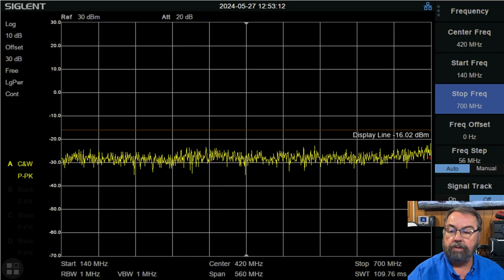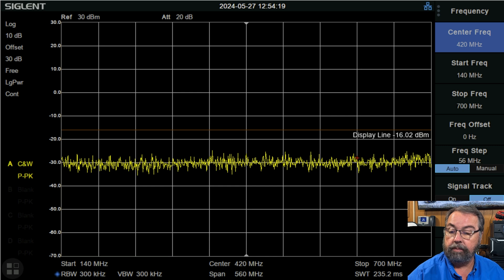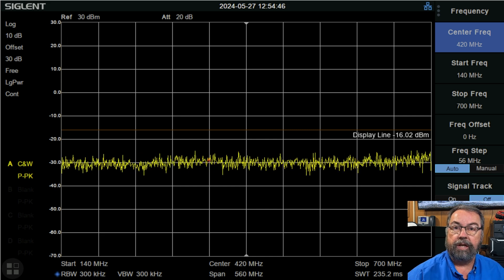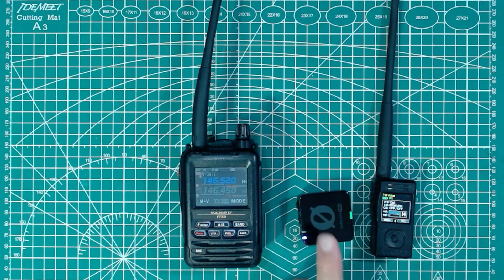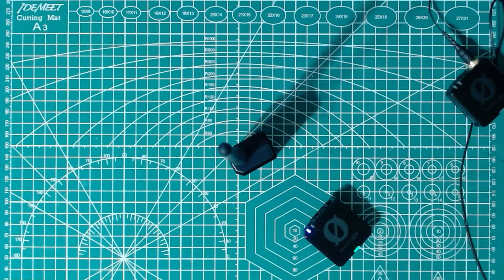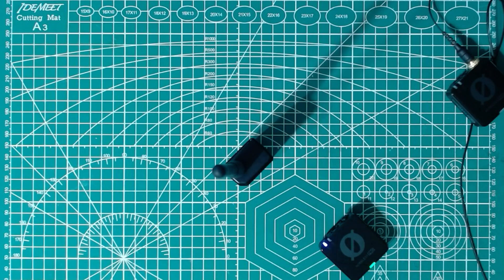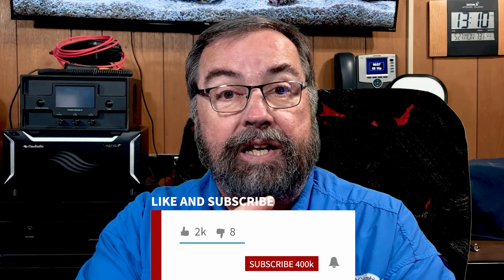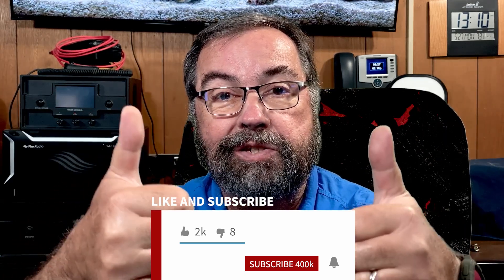PICO APRS vs traditional HT comparison!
We've featured the PICO APRS on the channel before, and it does all the APRS things you could possibly want.  What we haven't looked at before is how good of an HT is it?  Is it clean, or is it a SplashMaster3000 (tm)???

Siglent SVA-1015X